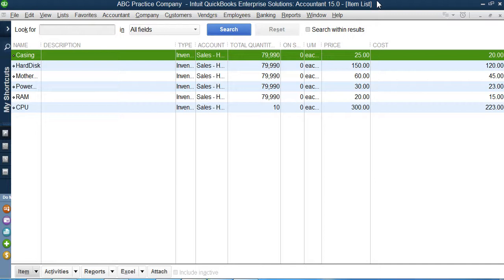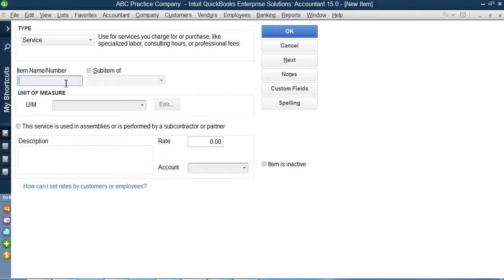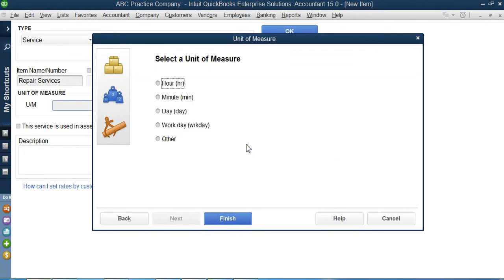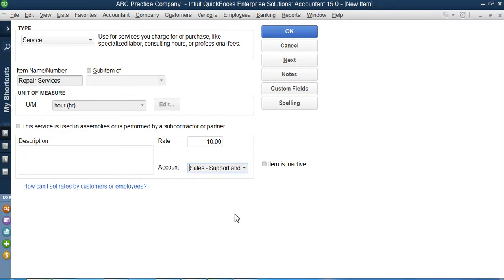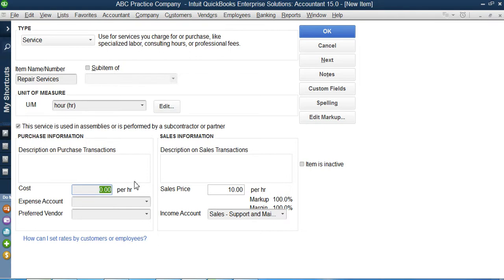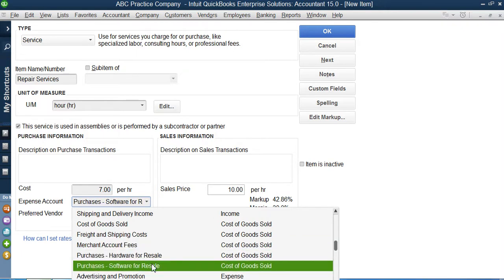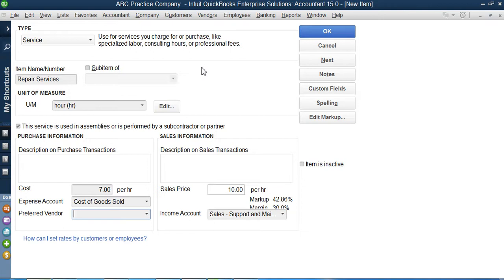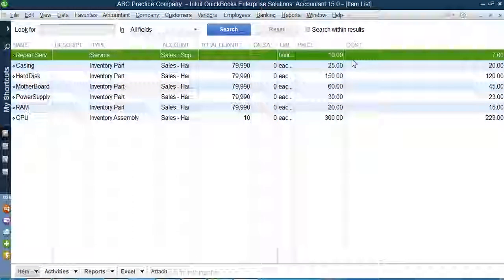12. Creating Service Item in Quickbooks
This video explains the procedure of Creating Service Item in Quickbooks